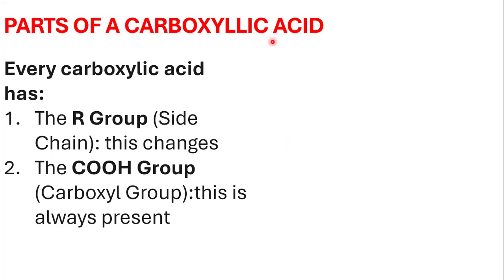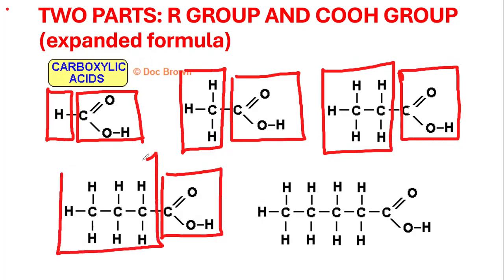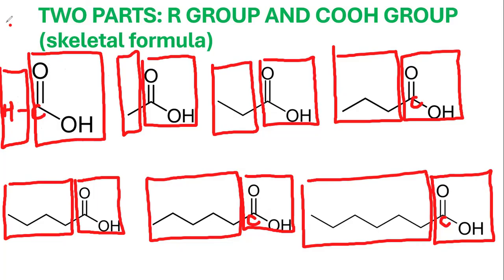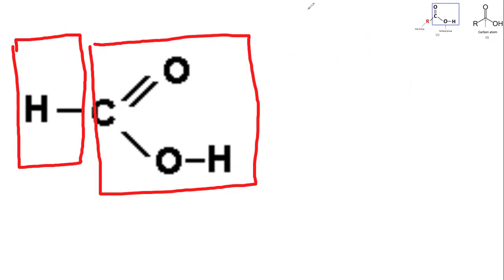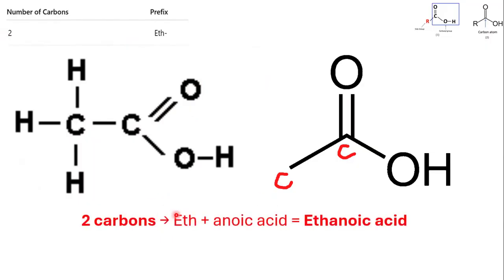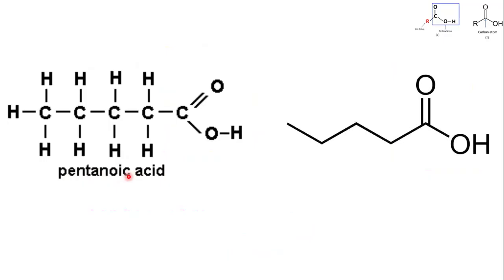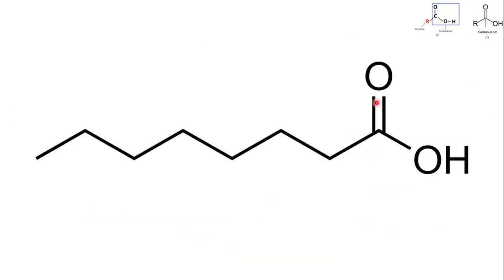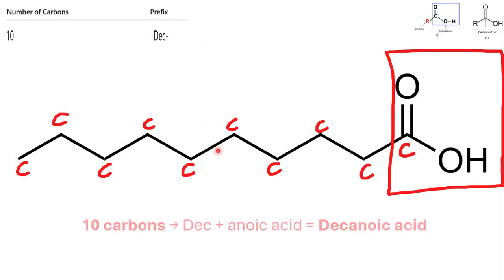Naming Carboxylic Acids PART 1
Struggling with organic chemistry? Confused by carboxylic acid names like ethanoic, butanoic, or hexanoic acid? You’re in the right place! 🙌

In this video, we’ll break down how to name straight-chain carboxylic acids step by step — using clear rules, real examples, and simple tricks you’ll actually remember. Whether you’re a high school student, college, university or brushing up for exams, this is the perfect starting point.

✅ Learn the IUPAC naming system
✅ Understand what the –COOH group really means
✅ Master the first 10 carboxylic acids with ease
✅ No jargon. No stress. Just clean chemistry.

🧠 Turn organic chem into something you actually get.
Let’s make chemistry simple, one name at a time.